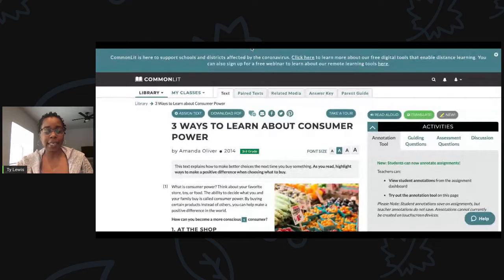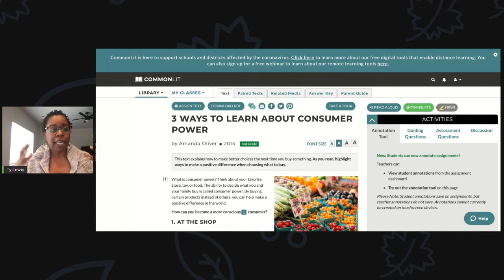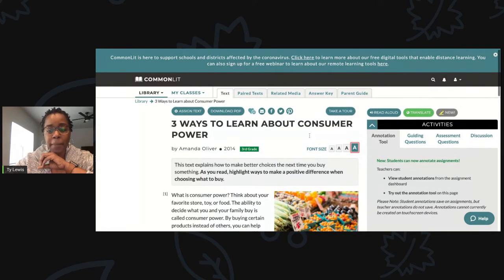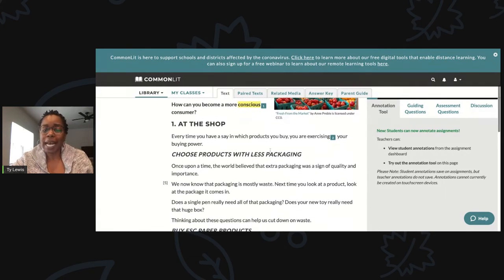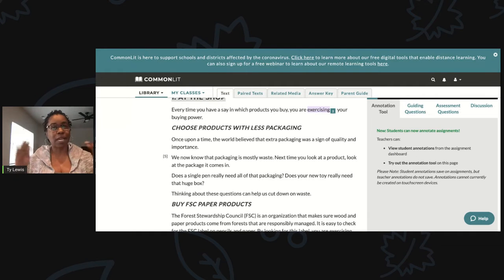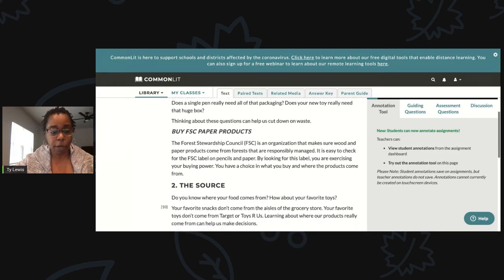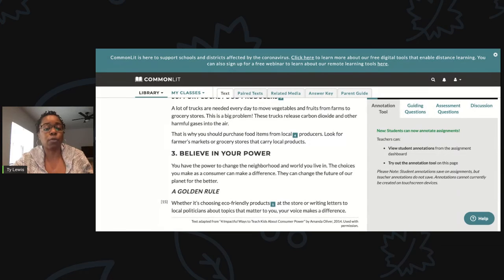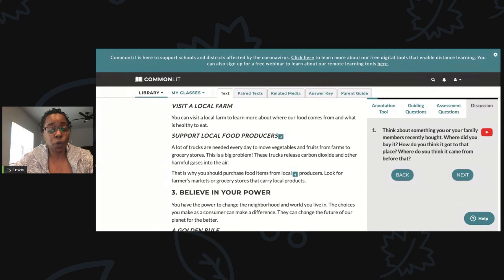Consumer Power 3rd grade passage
This passage was found on Commonlit.org